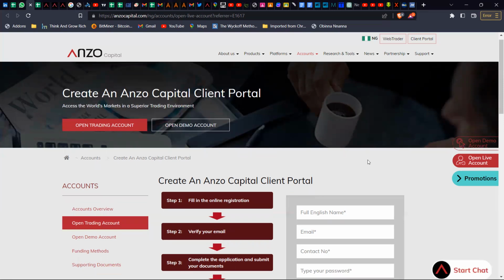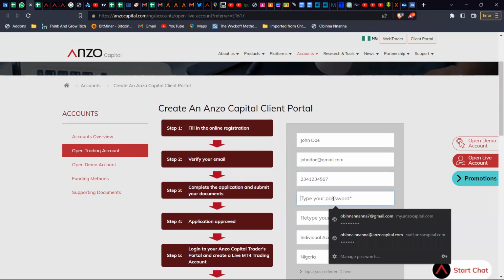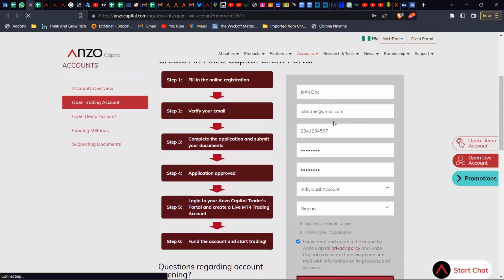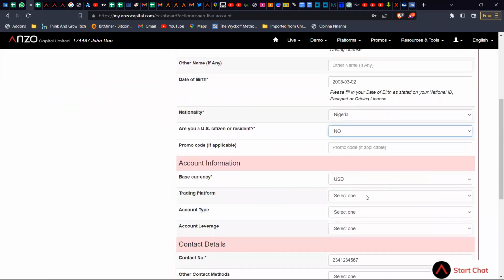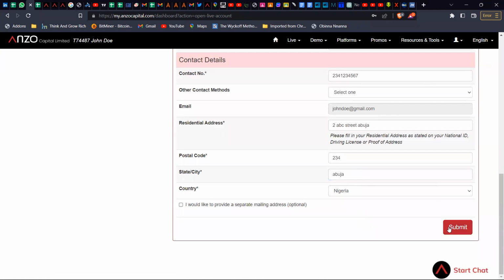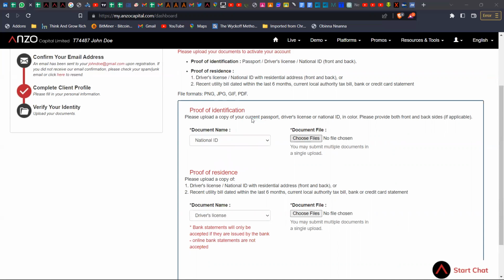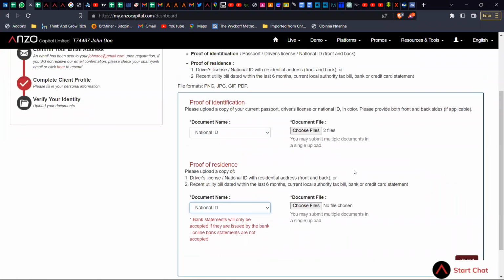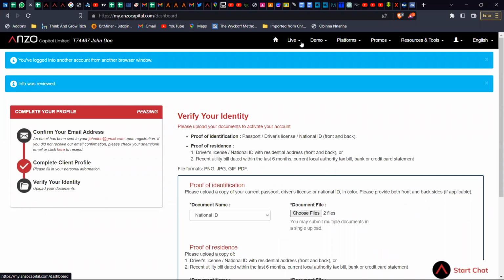Creating an Account with ANZO Capital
Access global markets with a trusted trading partner. Discover why you should embark your trading journey with ANZO Capital.

* REGULATED BY FINANCIAL REGULATORY AUTHORITY
* SECURITY OF FUNDS
* COMPETITIVE GLOBAL MARKETS ACCESS
* GLOBALLY RECOGNIZED PLATFORM
* TRADE ON-THE-GO
* PARTNERSHIPS
* CLIENTS ARE OUR PRIORITY